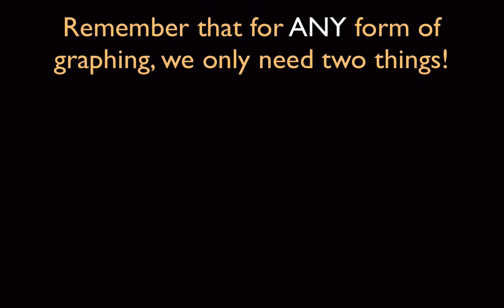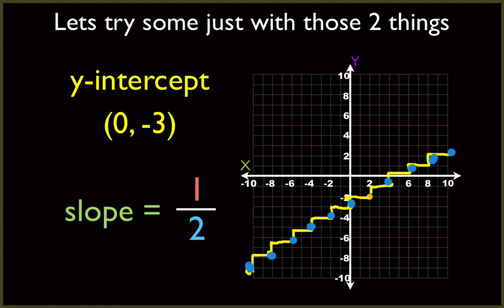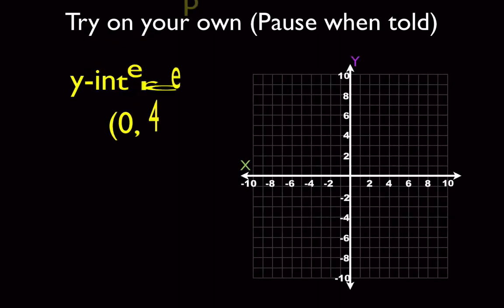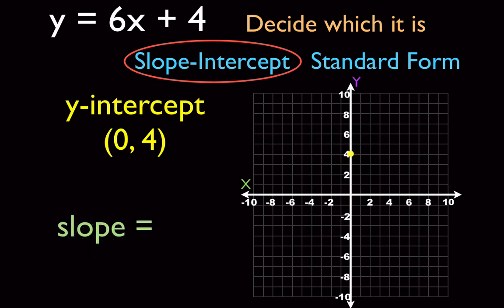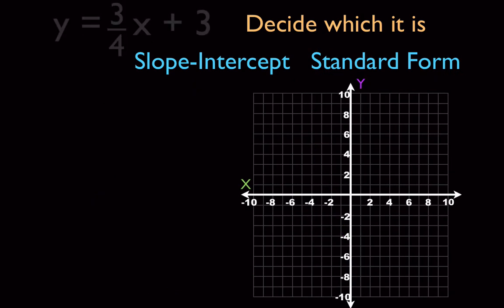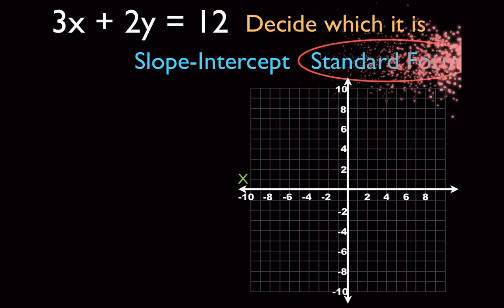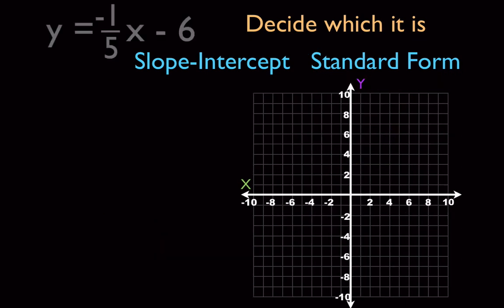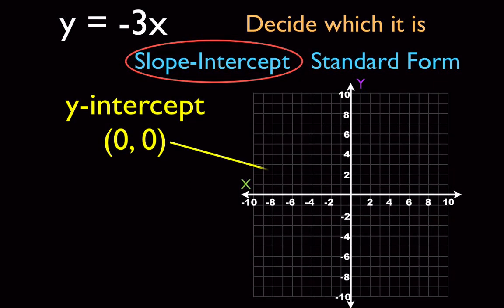Graphing Lines - Practice Problems